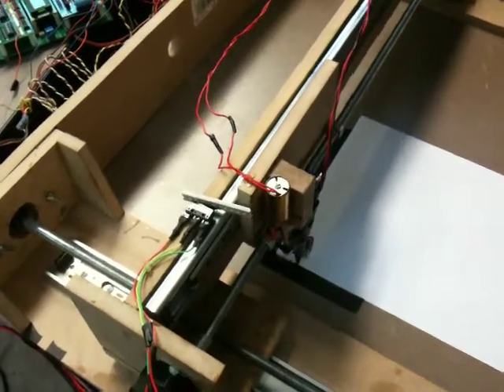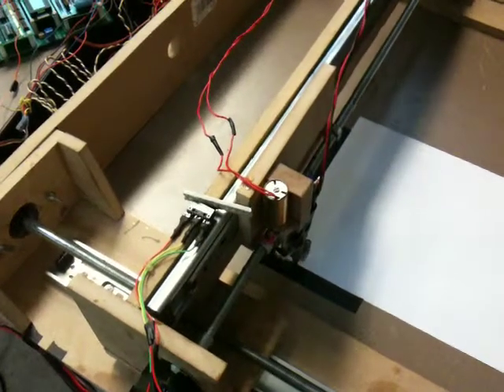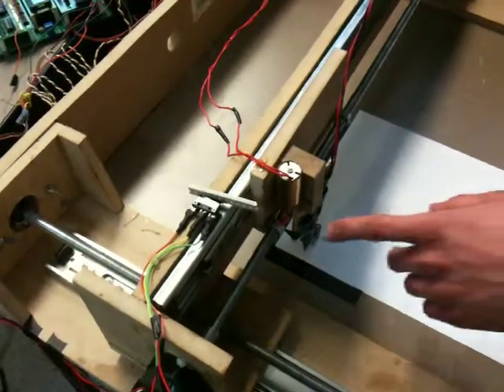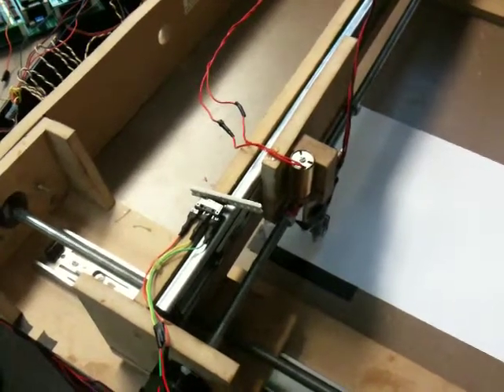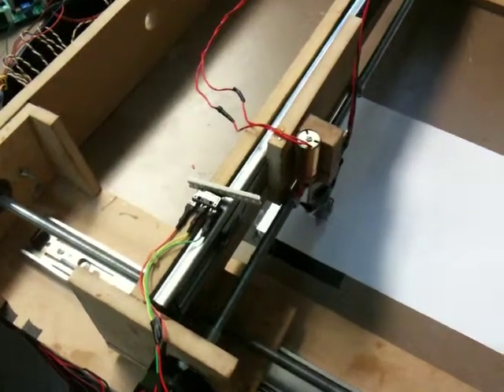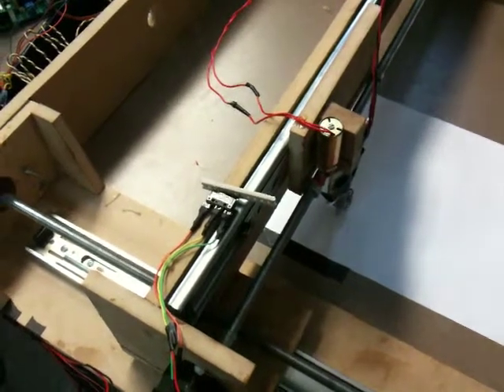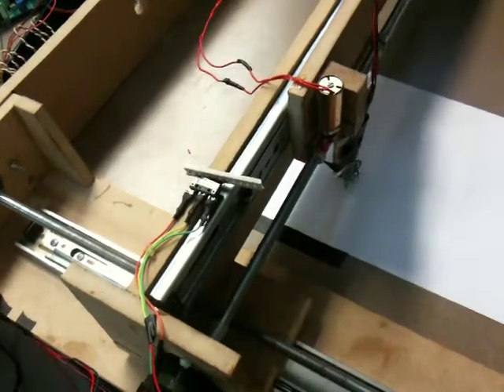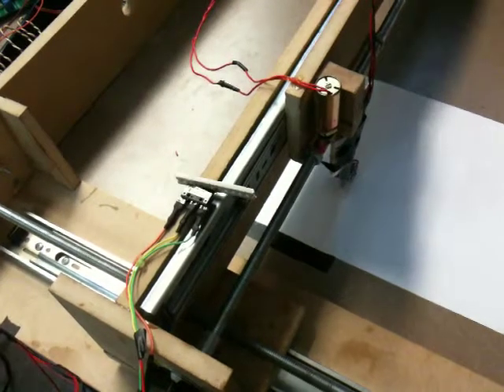MIE438 Project - CNC plotter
This project was for MIE438 Microprocessors and Embedded Microcontrollers at the University of Toronto.

G code is parsed on a PC using a C program. An 8051 runs assembly programming that runs two stepper motors attached to threaded rods to move the pen.

The plotter runs on the MicroTRAK/51-C2 board from BiPOM which uses a ATMEL AT89C51ED2 8051 microcontroller.